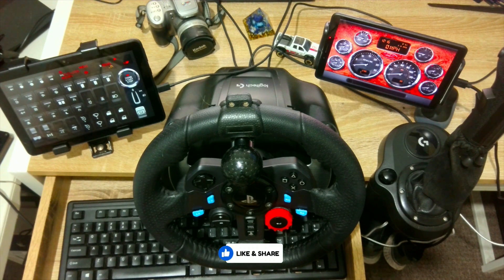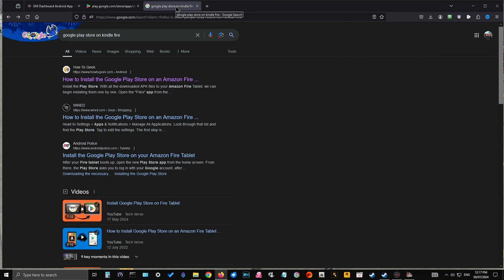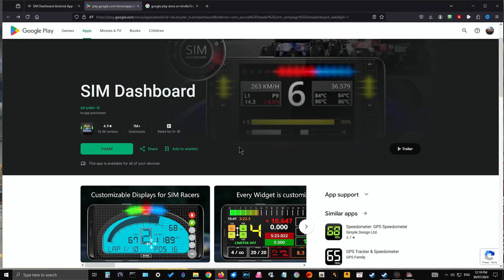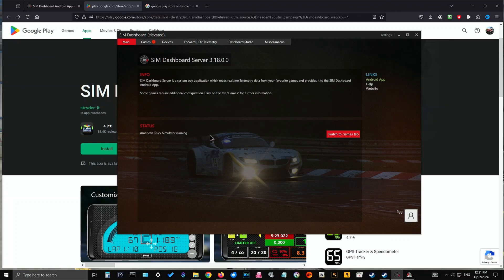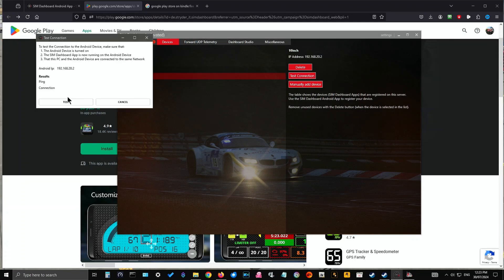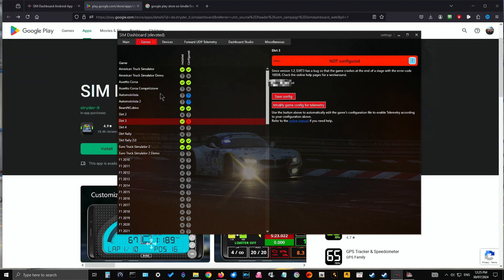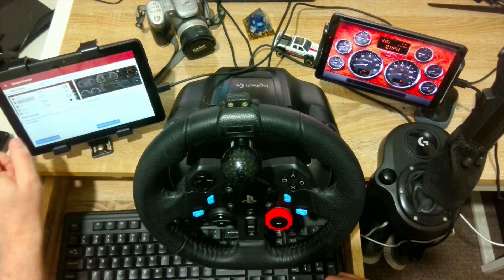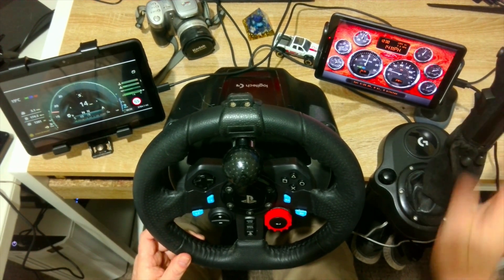How To Setup Sim Dashboard For ATS & ETS2 Plus .....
Want to know how to easily setup Sim Dashboard for ATS & ETS2 plus many other games. I'll show you step by step how to install on both your PC and Android devises and how to download & install Button Box and Instrument Cluster templates to get you up and running in no time.

⏱️⏱️VIDEO CHAPTERS⏱️⏱️
0:00 Intro
1:09 How to use Google Play Store on Kindle
2:20 Sim Dashboard PC Application
3:04 Sim Dashboard for Android Device
4:23 Sim Dashboard PC Application Setup
8:18 Sim Dashboard Game Configuration
9:59 Setup Button Box Templates on Device
12:38 Testing Sim Dashboard In Game
13:41 Quick Summary Of Sim Dashboard Setup.